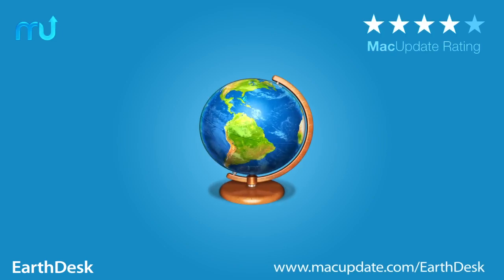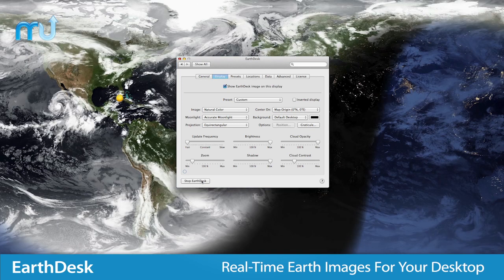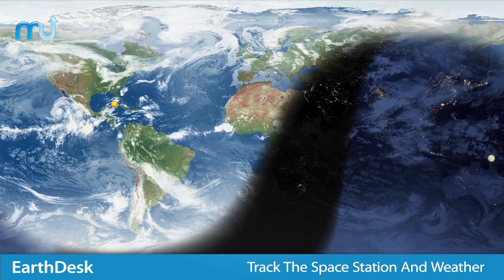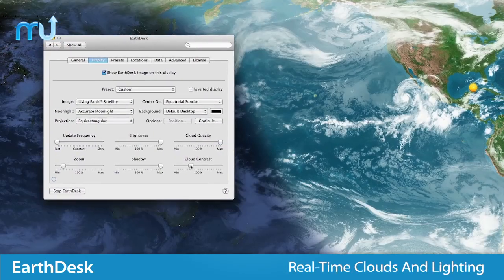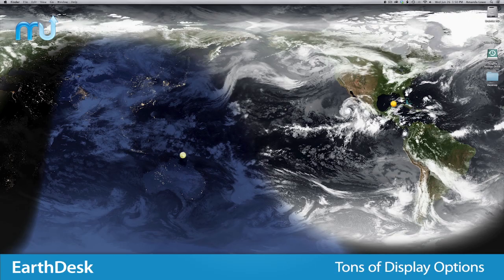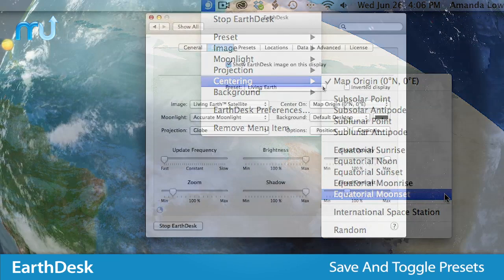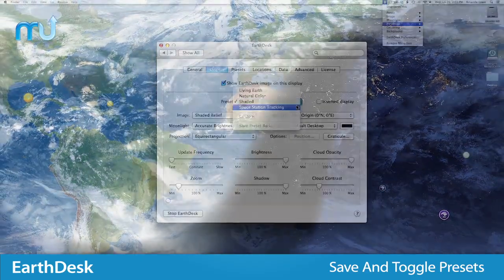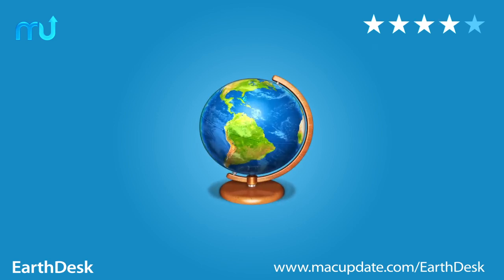EarthDesk Screencast - MacUpdate Promo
EarthDesk replaces your static desktop picture with a rendered image of Earth showing correct sun, moon and city illumination. With an internet connection, EarthDesk displays real-time global cloud cover, allowing users to track hurricanes and typhoons, or simply admire our beautiful planet. User options allow you to adjust the overall transparency of the cloud layer.